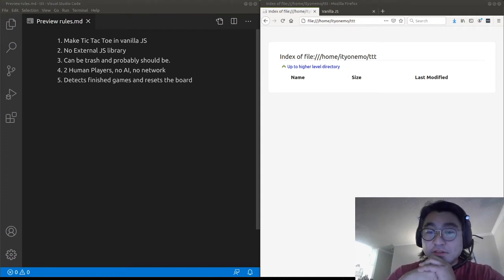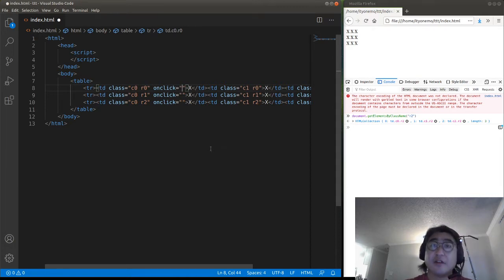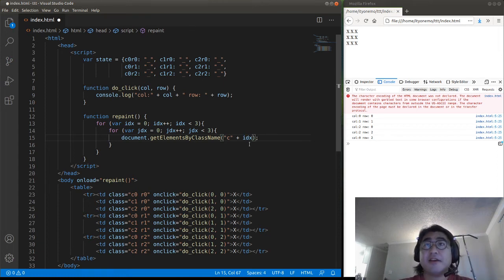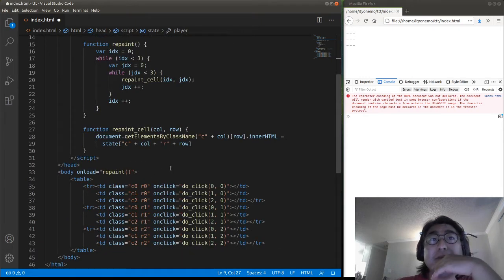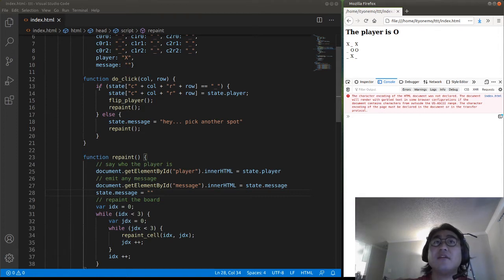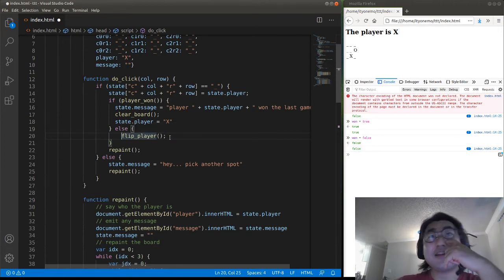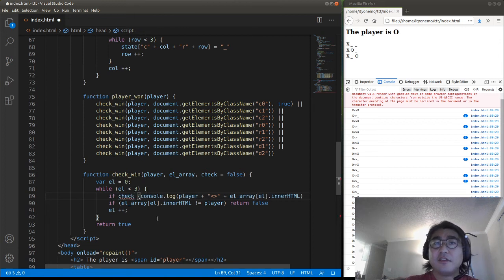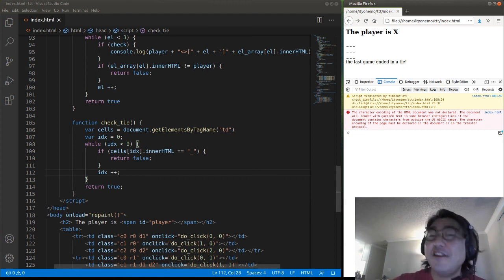Tic Tac Toe Challenge!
John (stoneCypher) challenged me to write Tic Tac Toe in JS.  This is the result.